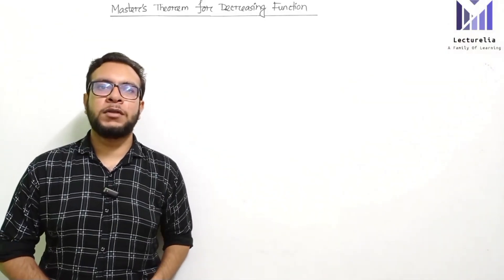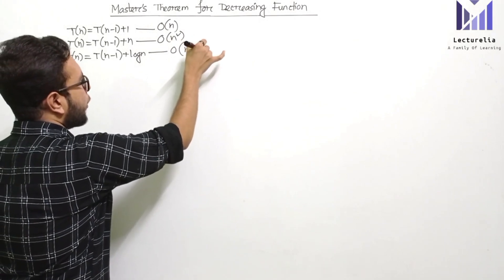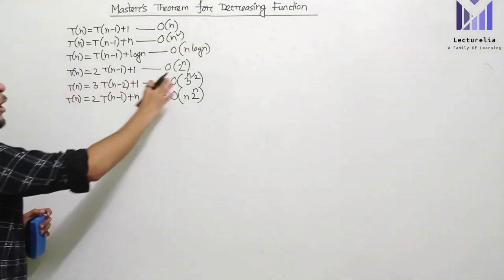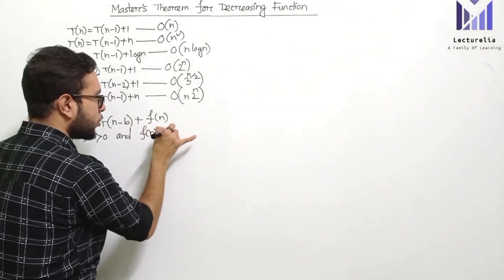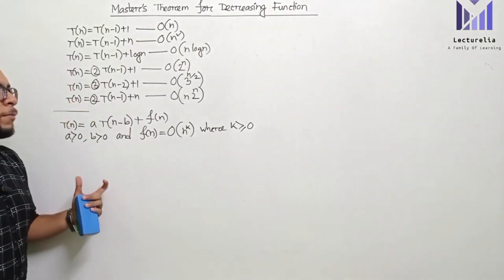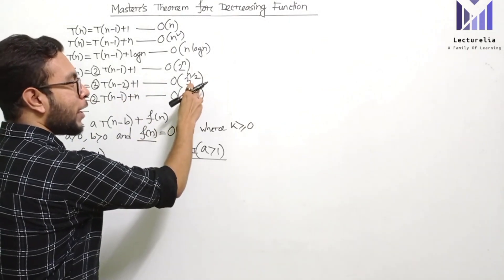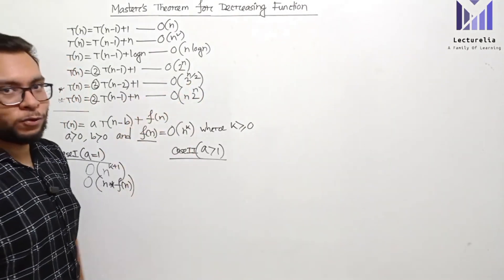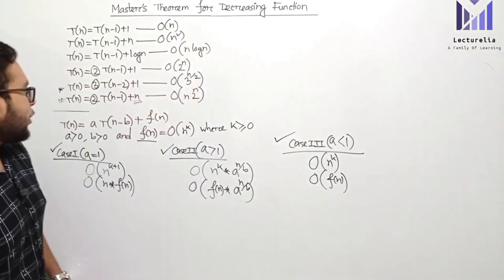(Part-3.5) Master's Theorem for Decreasing Function | Algorithms Bangla Tutorial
In this video, we delve into the intricate world of advanced mathematics to unravel the mysteries behind the Master's Theorem for Decreasing Functions. Whether you're a seasoned mathematician or just starting to explore the realm of mathematical algorithms, this video aims to provide clarity and insight into this fundamental theorem.

Join us as we break down the theorem step by step, offering intuitive explanations and real-world examples to illustrate its significance and application. From understanding the underlying principles to mastering its practical implications, this video is your comprehensive guide to grasping the essence of the Master's Theorem for Decreasing Functions.

Whether you're a student preparing for exams, a curious mind eager to expand your mathematical knowledge, or a professional seeking to deepen your understanding, this video is tailored to cater to your needs. Sit back, relax, and let us demystify the complexities of the Master's Theorem for Decreasing Functions together.